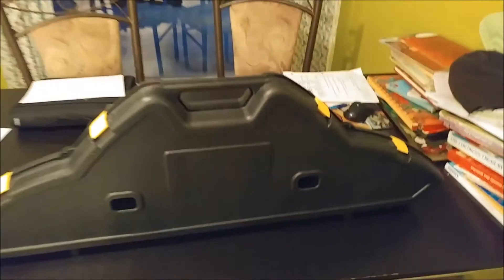New hobby for me and my boys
Thanks Peeps! i love to get out there and do things just need to setup a target !